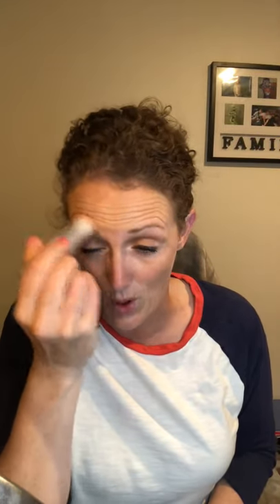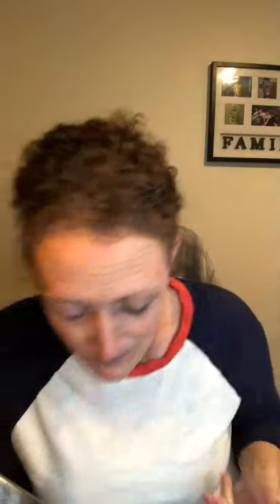Younique Liquid Makeup Remover & Stick Remover Demo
Coming in hot @ 11:30 pm. Demoed the 2 Makeup removers in this months Kudos. My preference...stick remover!